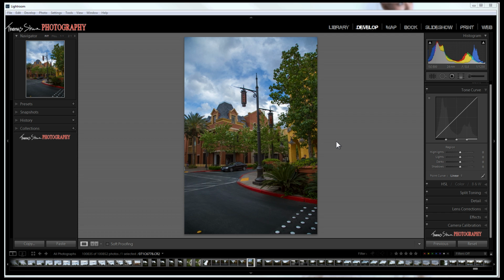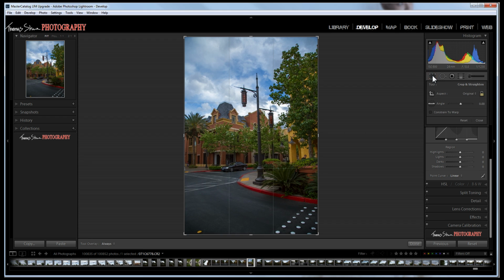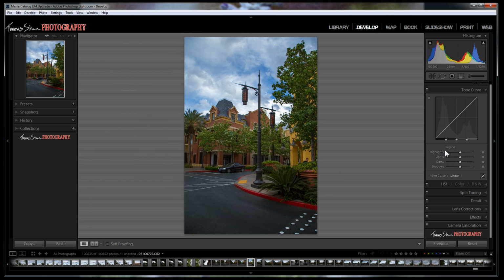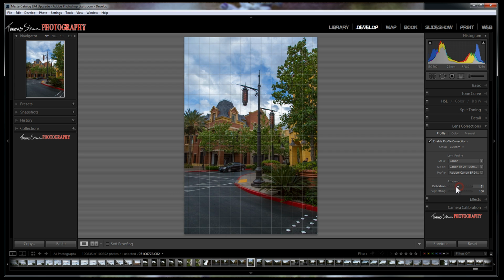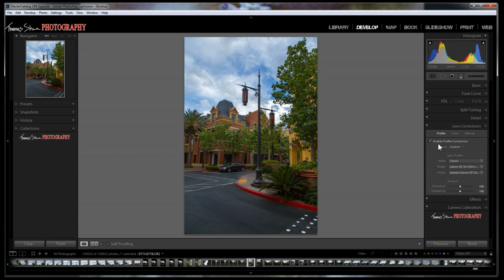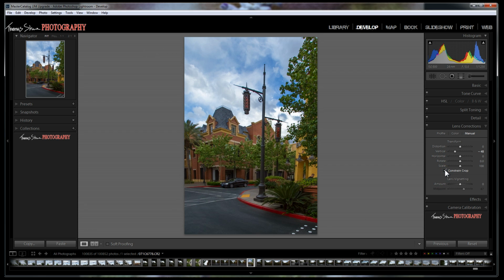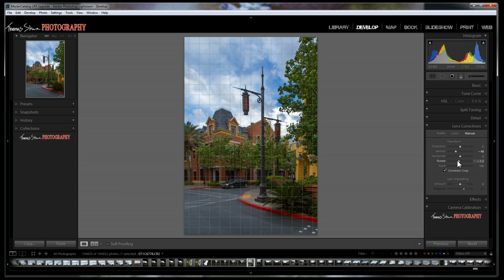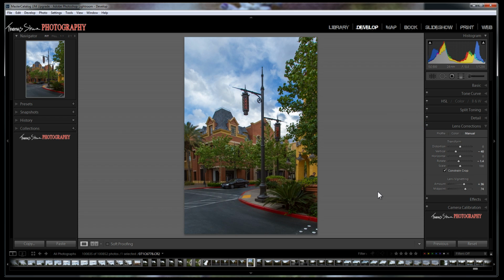Quick And Easy Lens Corrections Inside Lightroom